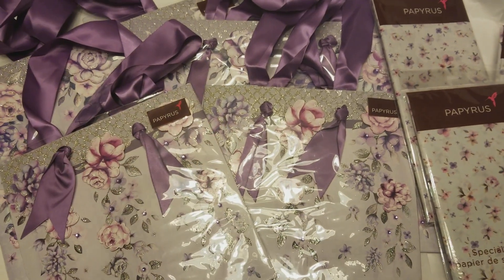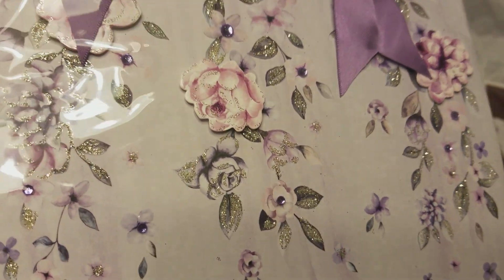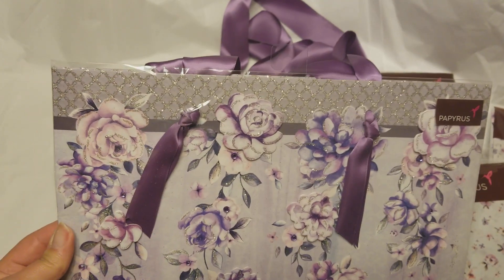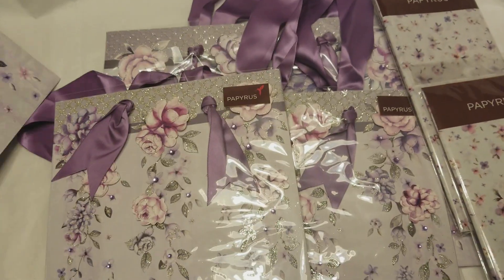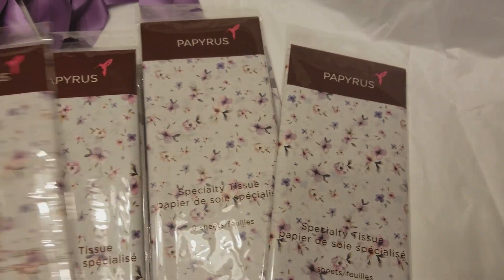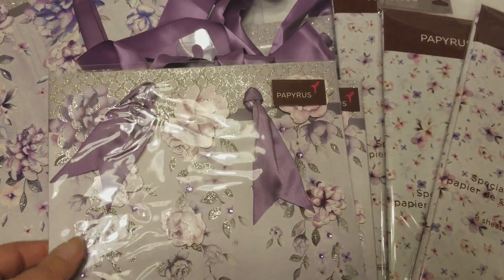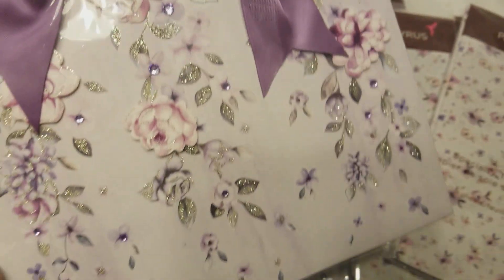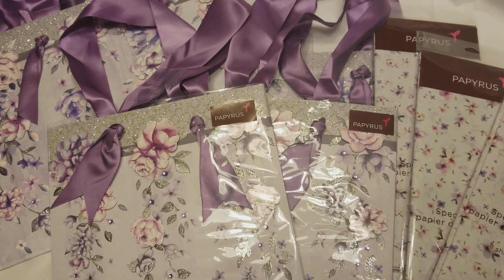The Most Beautiful Gift Bags I Have Ever Seen-Purple Alert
Hi friends! Oh my word! I came across the most beautiful gift bags I have ever seen AND they're purple 😍

I was at Shopko yesterday and I found these while looking for a birthday card. It was really hard to contain myself when I saw them. I'm sure if anyone was watching me they'd be a witness to the bug-eyed expression on my face lol.

I am in love with these bags and the tissue paper. I cannot wait to display these in my Purple Cottage Craft room when I get home.